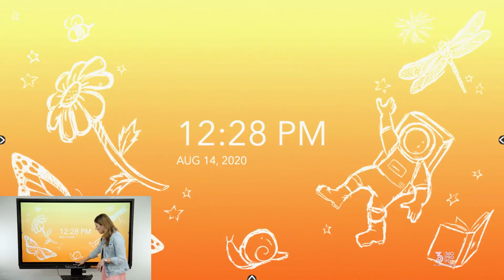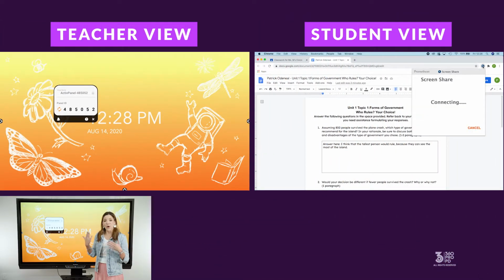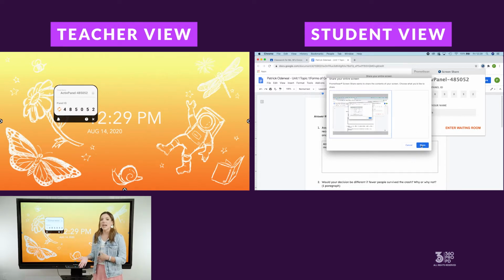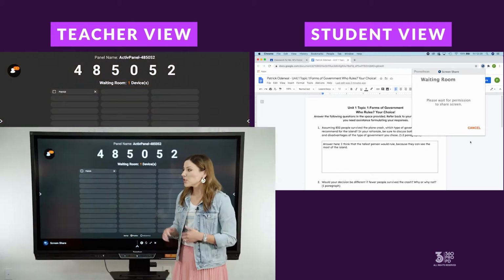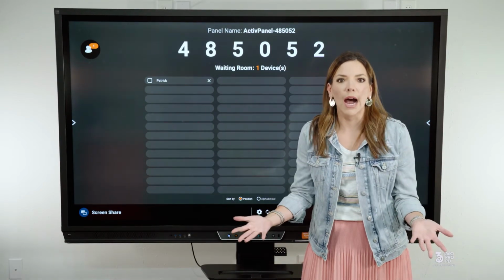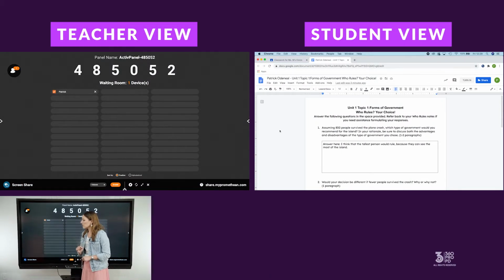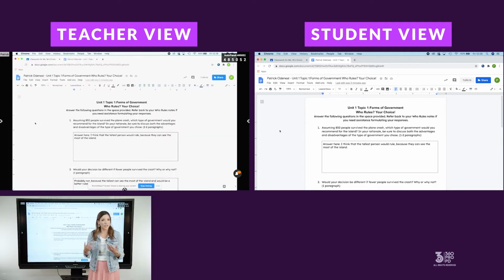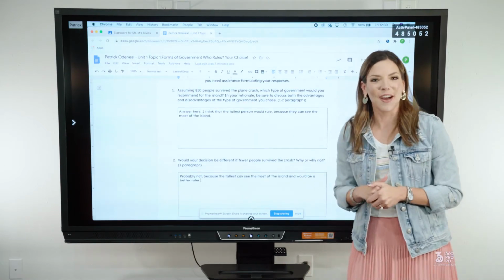Engaging Students Remotely with Promethean Screen Share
Promethean’s Screen Share app is powerful. Whether you are using it to teach wirelessly or as an opportunity for students to share their work without even leaving their desk, ScreenShare has something to offer for everyone. With the ability to wirelessly cast even without being on the same networks it is even the perfect fit for engaging remote learners for hybrid or virtual classrooms.